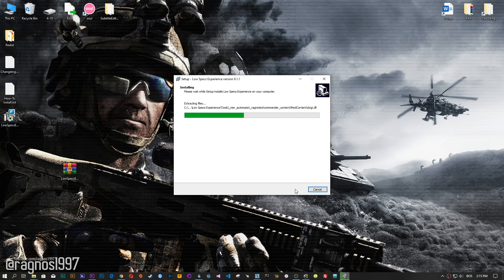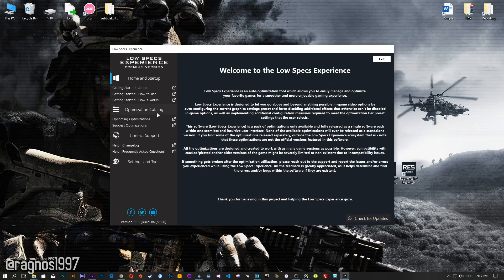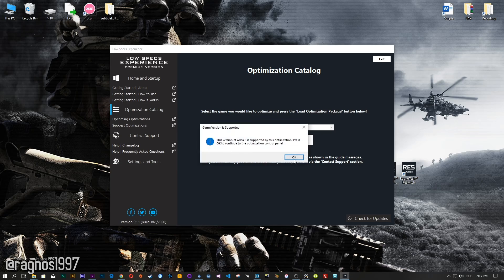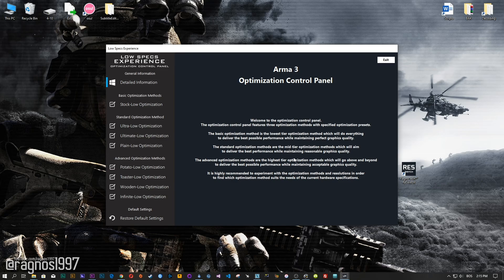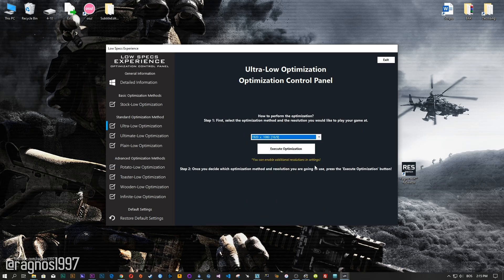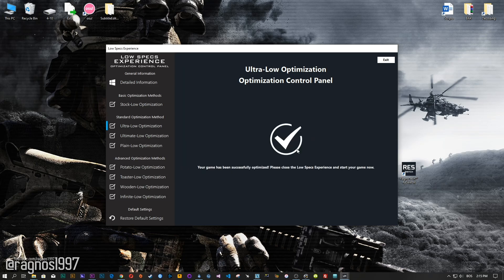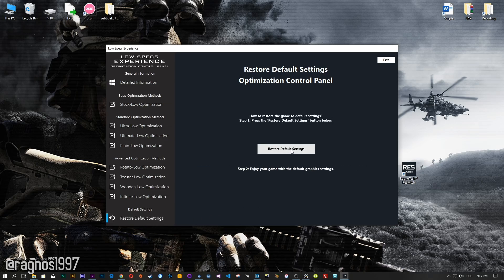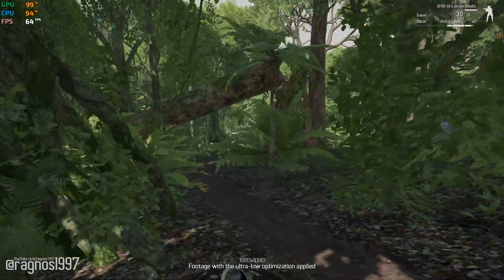Arma 3 | How to Reduce Lag and Boost Game Performance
This How to Reduce Lag and Boost Game Performance guide for Arma 3 walks you through the most effective ways to increase FPS, fix lag, reduce stuttering, and enhance overall performance using Low Specs Experience.

⏱️ Timestamps

00:00 Before vs After Optimization
00:45 Optimization Guide
02:01 Additional Gameplay Footage